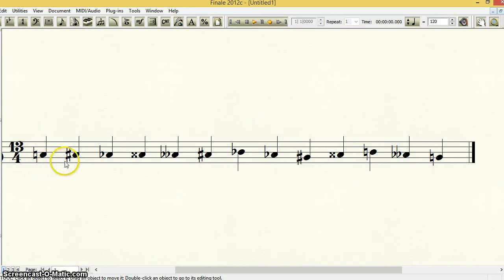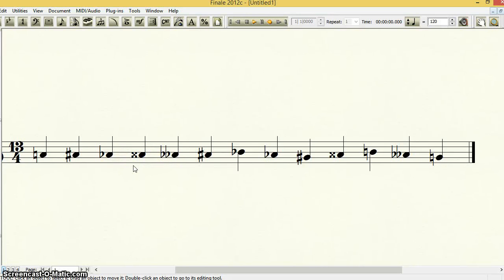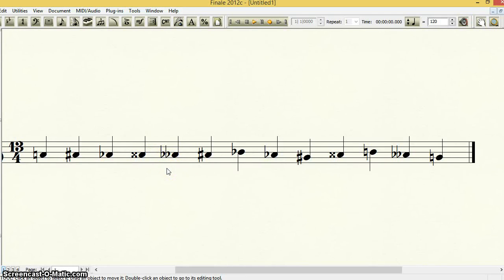Basics 8 - Accidentals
That's no hashtag!  Okay, that pun might have landed a bit flat.  I need a sharper wit.